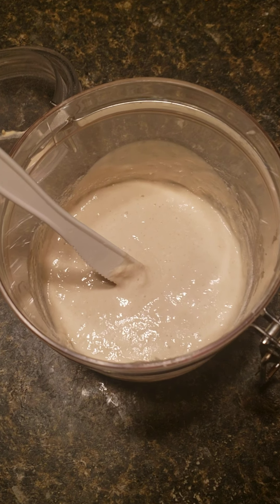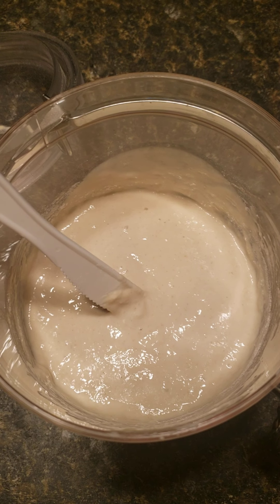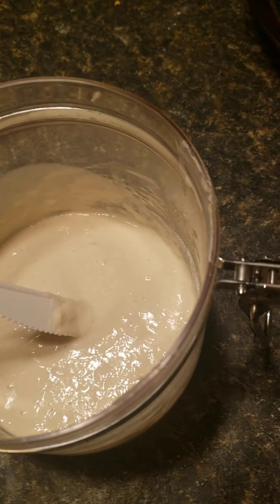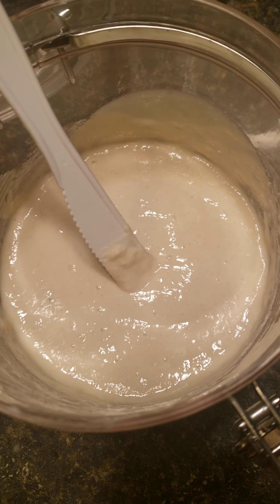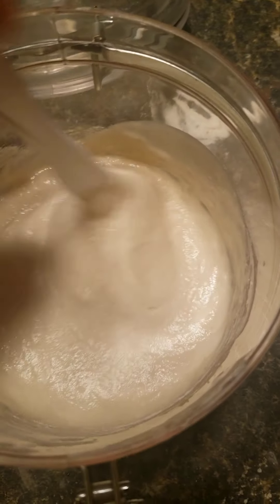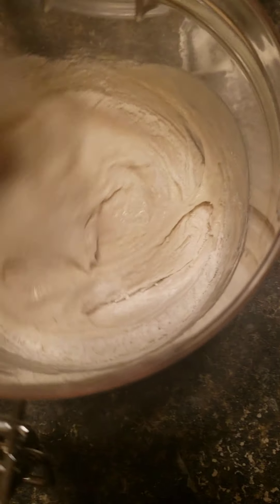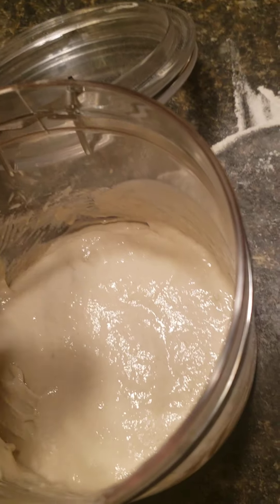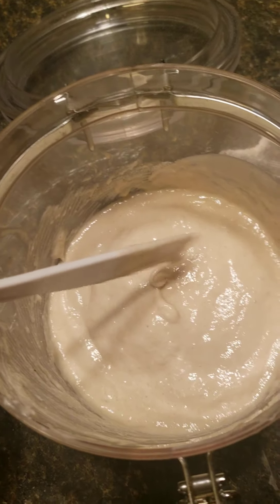Homemade Sourdough Starter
It is an ancient art to make your own sourdough starter. Easy to do and inexpensive.